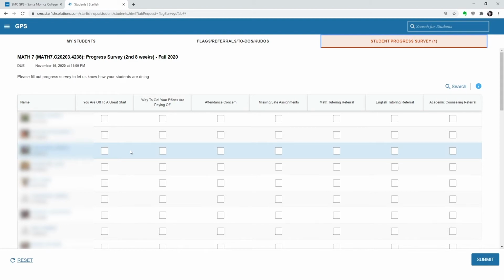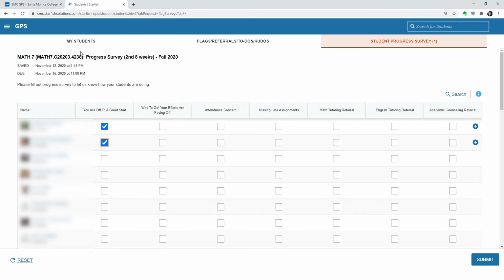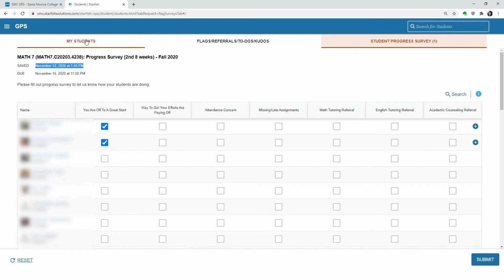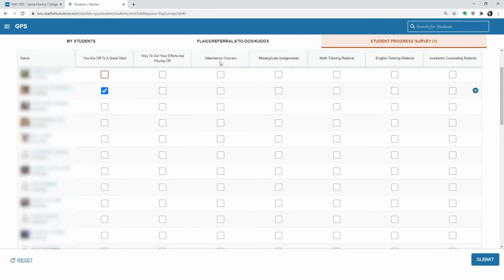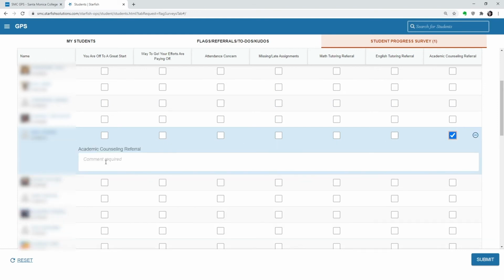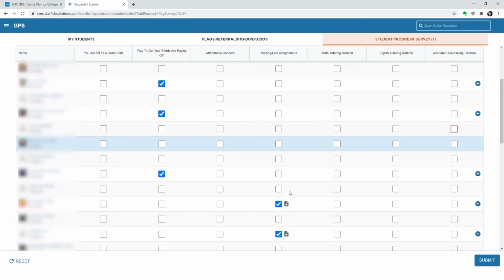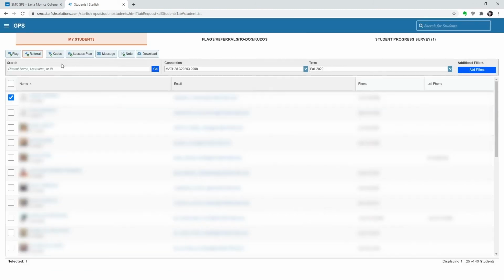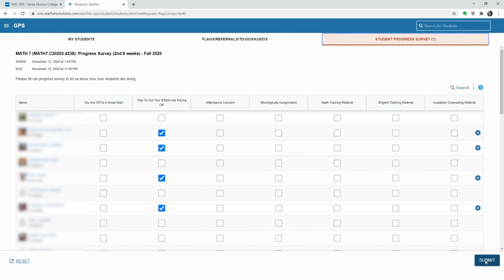SMC GPS: How to Submit Flags Guide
A helpful step-by-step guide to help SMC faculty know how to get the most out of the SMC GPS system.